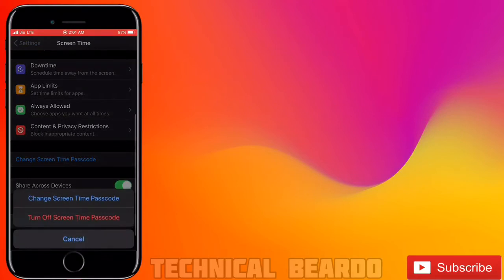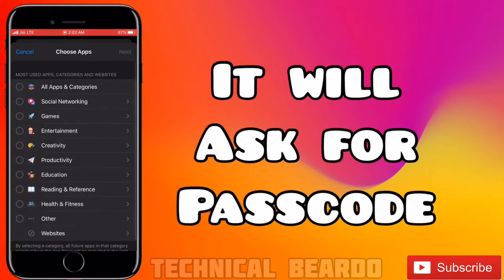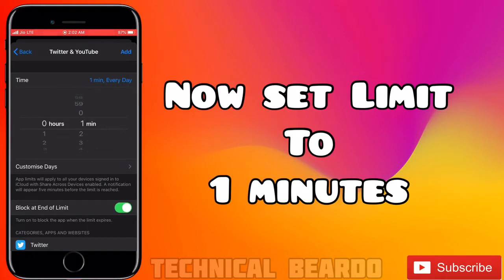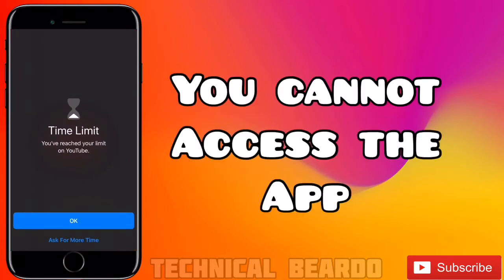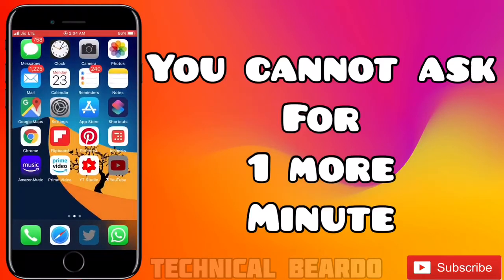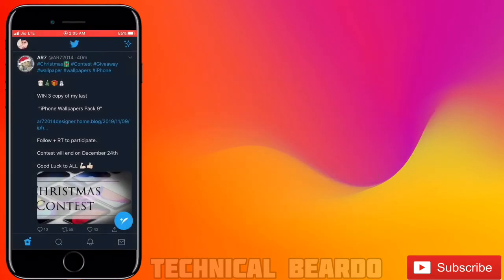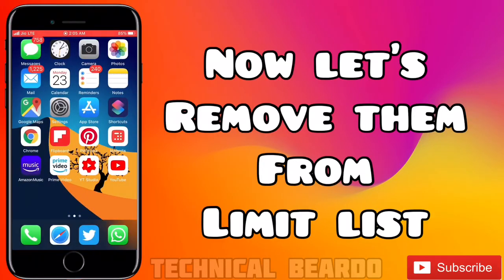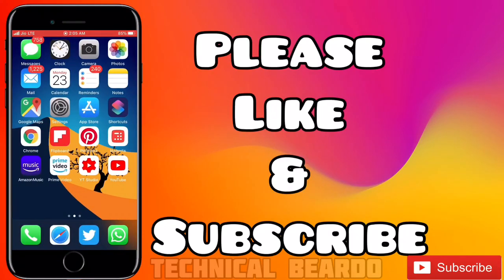How to Lock apps in iPhone | How to lock apps in iOS 13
Best & Simple way to lock your apps in iPhone.